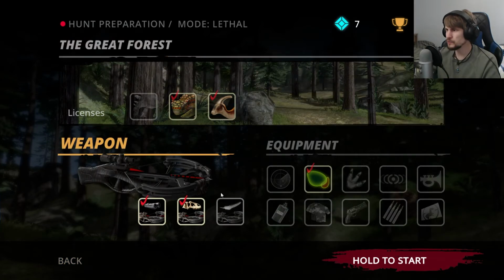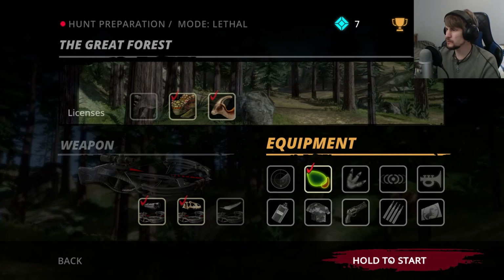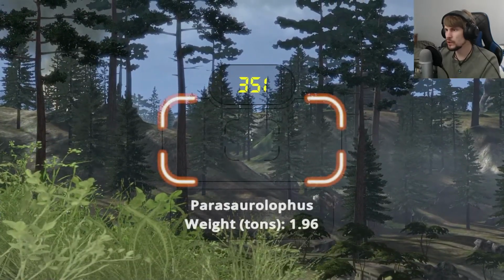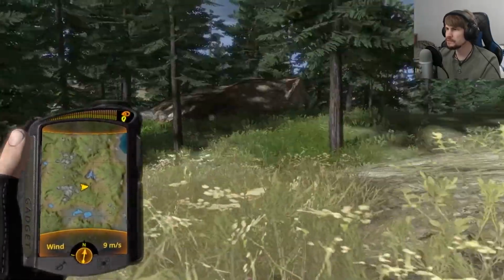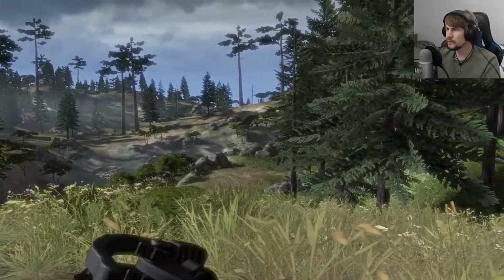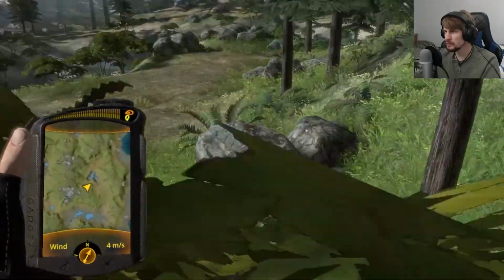The Early Game Feels Changed | Carnivores: Dinosaur Hunt (Steam PC) #5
We continue along with our slow unlocking of Dinosaur Hunt's options in the series with seeing how the gems earned from taking down Ankylosaurs and Parasaurs stack up compared to memory. I thought the Ankylosaurs were usually a big supplier of points and even the Parasaurs used to provide more but maybe I'm mistaken. To try for the best odds of downing the dinos in single hits I'm going to use the X-Ray Visor to help us and we'll see what we can get down in this episode. If fortune favors us enough we'll even see about ending this week with our first attempts at a Carnotaurus hunt.

Carnivores: Dinosaur Hunt is developed and published by Digital Dreams Entertainment;

Outro music;
Elegy by Asher Fulero;